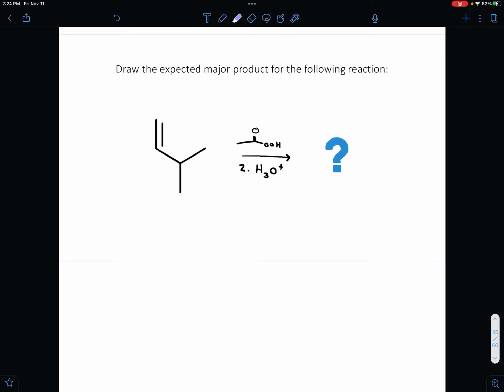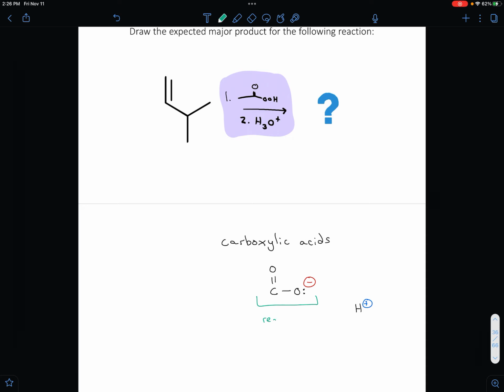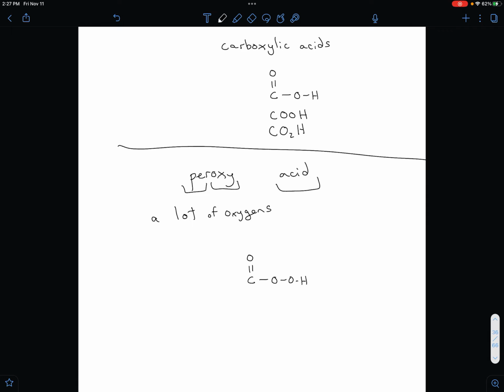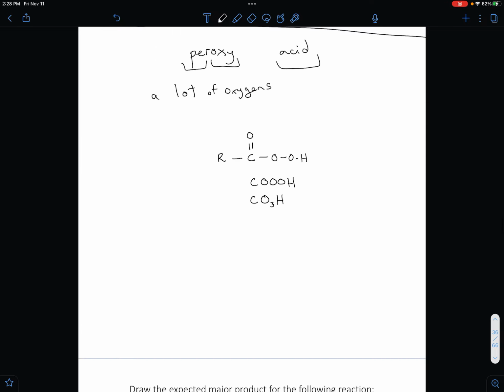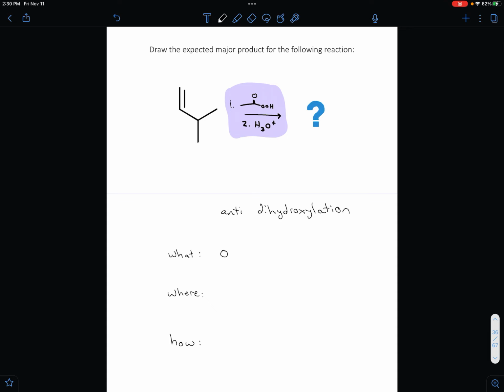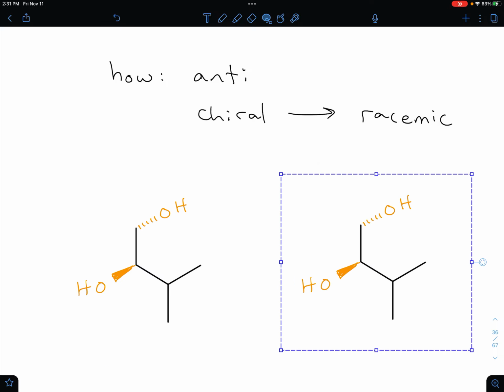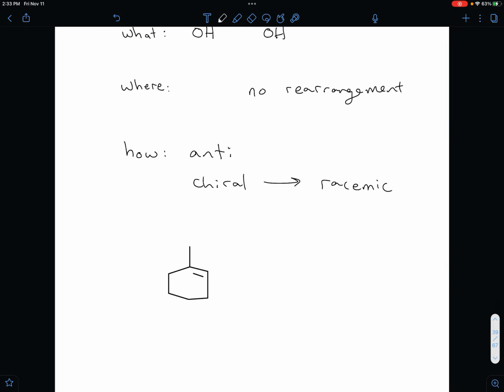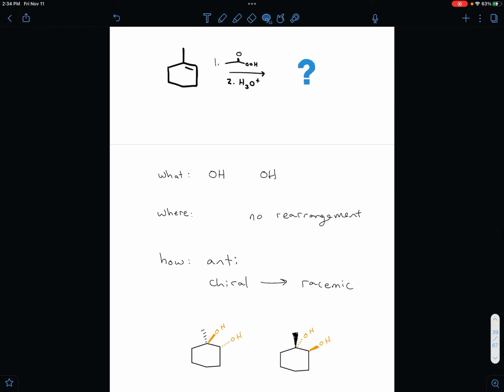Extra Practice: One-Step Synthesis with Anti Dihydroxylation